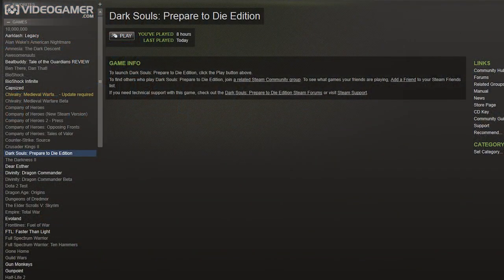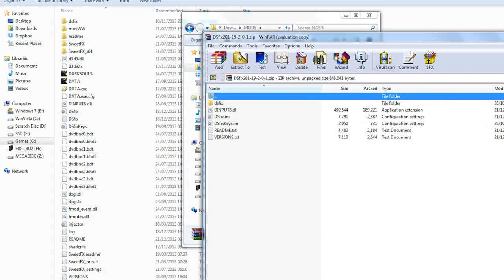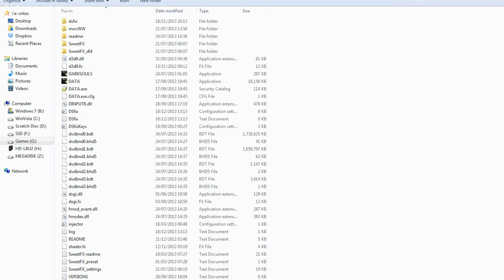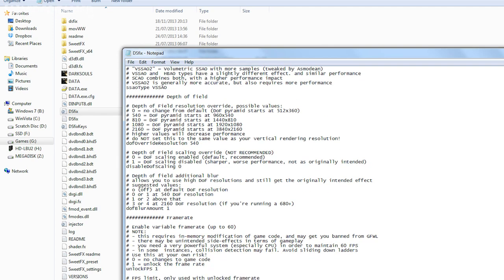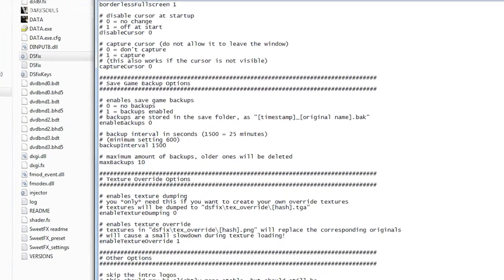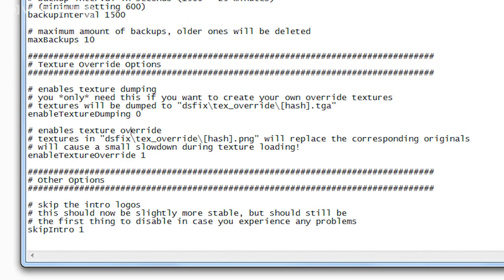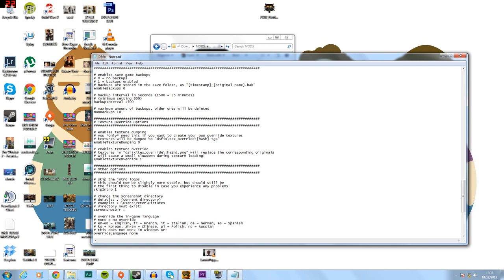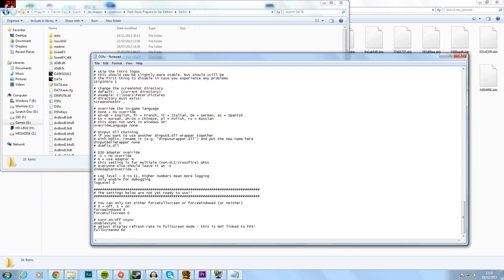How to Mod Dark Souls on PC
VideogamerTV backups.